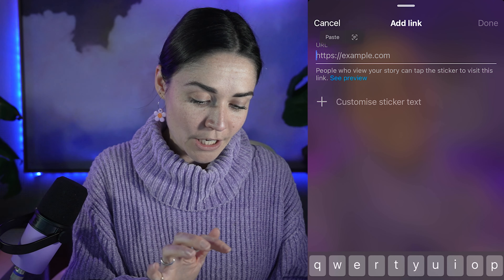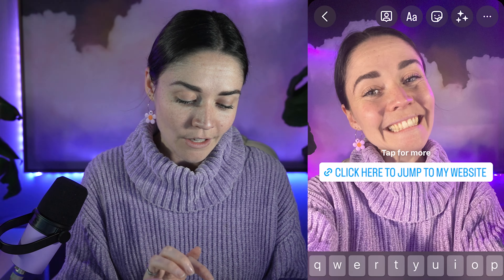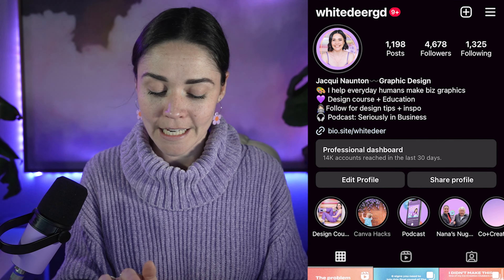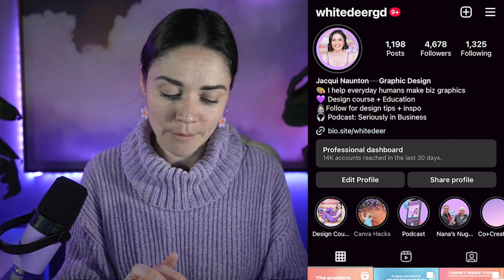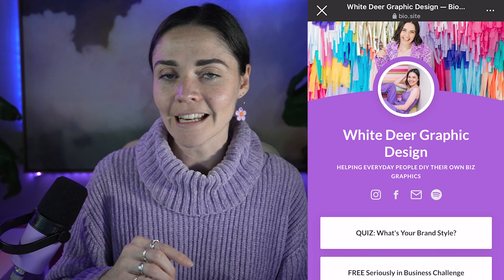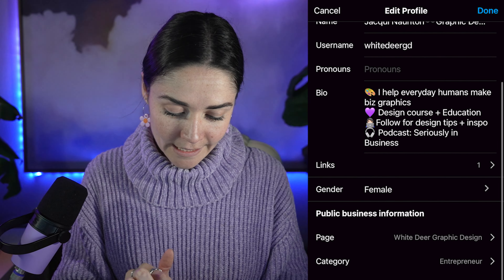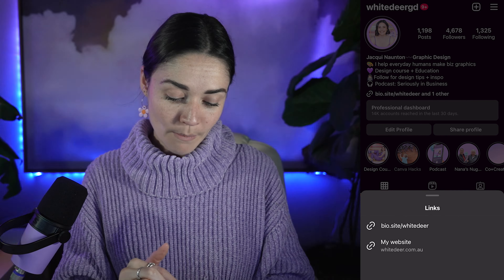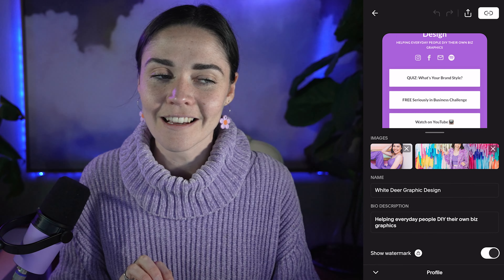Instagram Tutorial: Adding Clickable Links to Your Instagram! (Story stickers/link in bio)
**Sorry about the flickering of the lights in the background - it was NOT intentional. Tech 🤦‍♀️ Rest assured it won't be happening again in future videos.

You can't just write a link in your caption for people to click on in Instagram - so we've gotta be clever!

Here are the 2 ways you can create clickable links in your Instagram.

1. Via link stickers in your stories

TIMESTAMPS:
00:00 Introduction and Purpose
01:15 About Me and My Channel
02:30 Importance of Clickable Links
03:45 Using Link Stickers in Stories
05:10 Step-by-Step for Link Stickers
08:30 Customizing Link Sticker Text
10:15 Directing to Link in Bio
12:00 Instagram Post Link Limitations
13:20 Adding Links to Your Bio
15:00 Using Multiple Links in Bio
17:00 Unfold App for Link in Bio
19:15 Recap and Additional Tips
21:00 Closing Remarks and Engagement

1. Online course 💻 I can teach you how to create your own epic brand and graphics (DIY style!) inside DIY Design My Biz You'll get my framework and bite-sized pracitcal lessons from everything from Canva, creating a logo and brand to tutorials on allll the graphics you'll need as a small business. You also get 12 months of Facebook group support and LIVE group coaching sessions.

2. High-touch coaching ✨ Done-WITH-you creative and design support for the scaling entrepreneur who’s ready to craft a high-demand brand—without the budget-busting cost of an in-house designer! The Co+Creation Design Club is a 6 month group program where me and my team will dive deep into your business and brand WITH you

3. Outsource your design 👩‍💻 My studio team can create your designs for you!